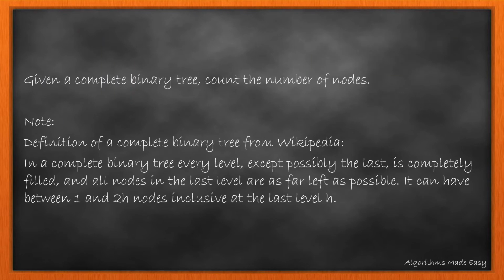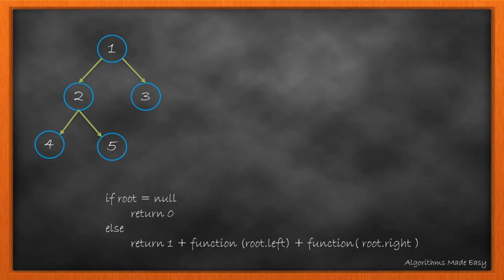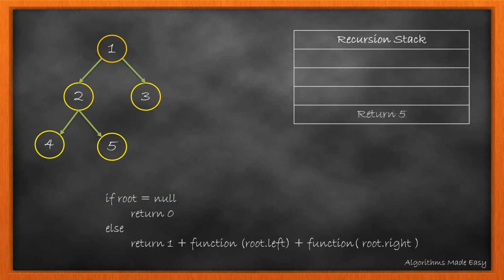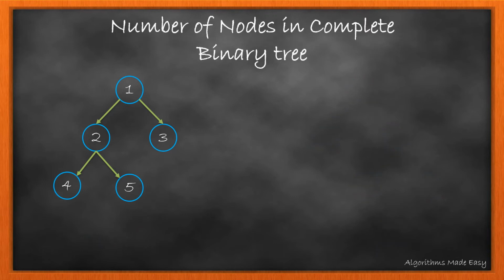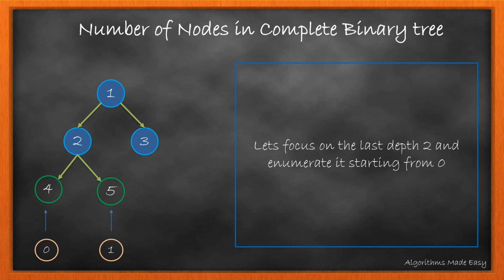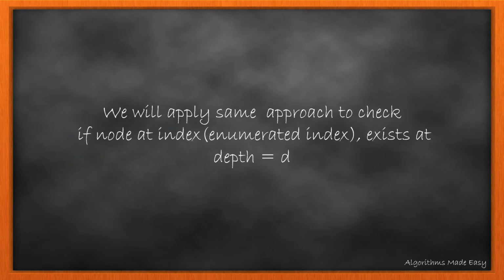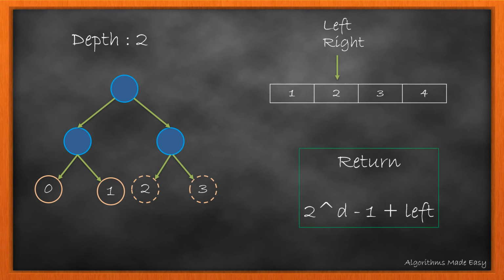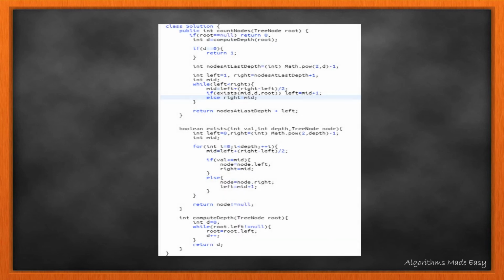Count Complete Tree Nodes | Day 23 | Binary Search | [June LeetCoding Challenge] [Leetcode #222]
The day 23 problem in June Leetcoding Challenge. ( Count Complete Tree Nodes ). Binary Seach Solution

Problem statement:
Given a complete binary tree, count the number of nodes.

Note:
Definition of a complete binary tree from Wikipedia:
In a complete binary tree every level, except possibly the last, is completely filled, and all nodes in the last level are as far left as possible. It can have between 1 and 2h nodes inclusive at the last level h.